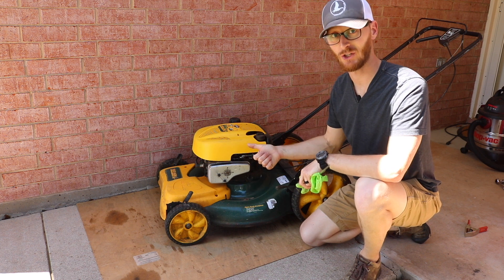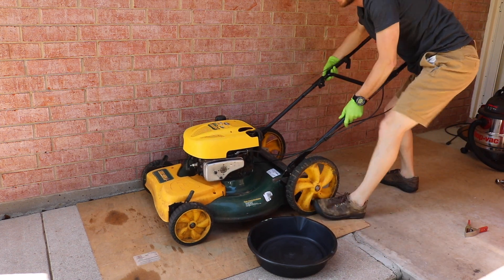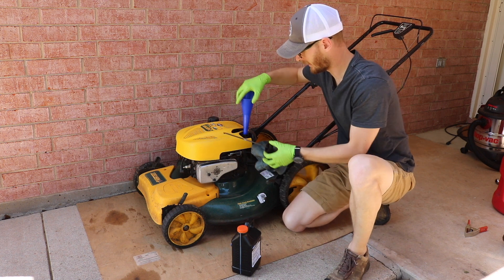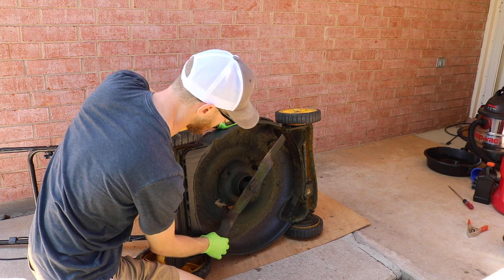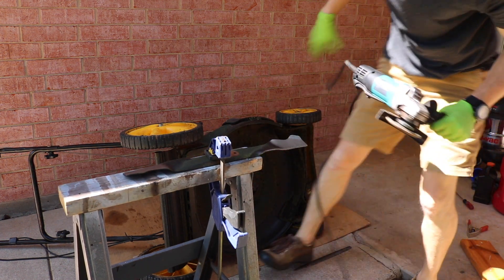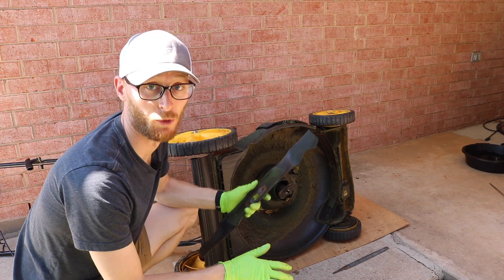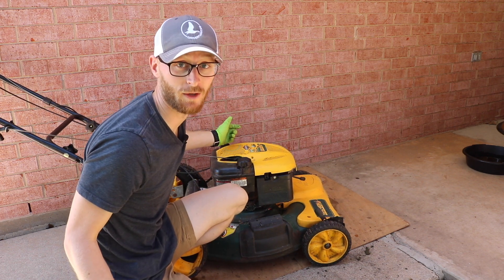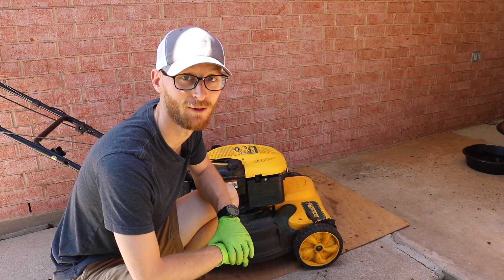How To Maintain Your Lawnmower - Steps Anyone Can Do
Easy lawn mower maintenance YOU can do at home to keep your push or walk behind mower ready to cut grass! ↘️↘️Click _*“SHOW MORE”*_ below to open the full video description! ↙️↙️
⭐⭐ *Examples of Products Used In This Video* ⭐⭐⠀
🔷 Green Nitrile Gloves
🔷Blade Balancing Cone
🔷Hand File
🔷Angle Grinder
🔷Saw Horse
🔷Oil Pan
🔷Work Sharp Sharpener
🔷Work Sharp Blade Grinder Attachment
🔷Rotary Tool
🔷Air Filters